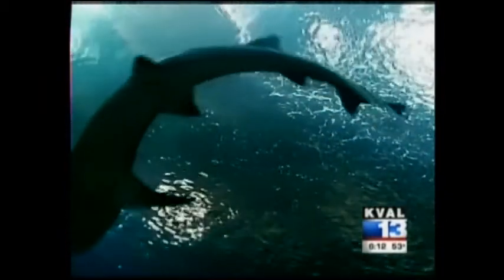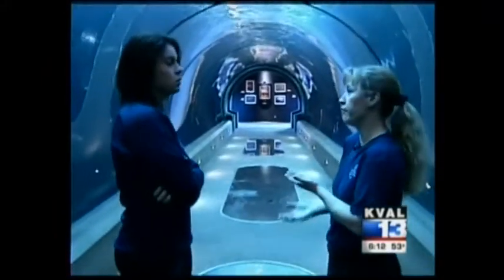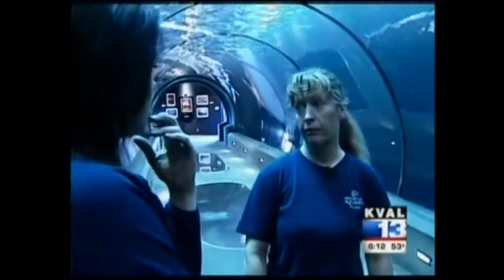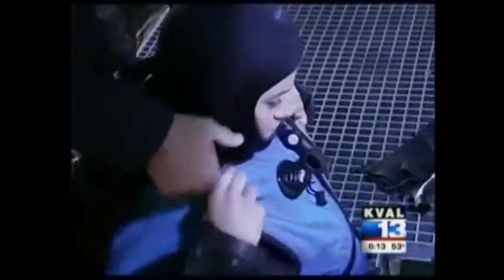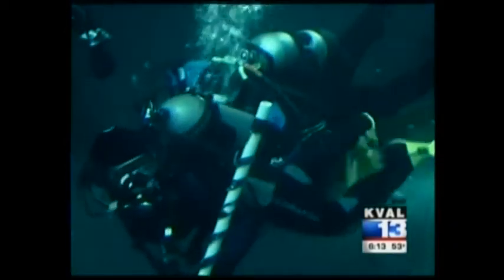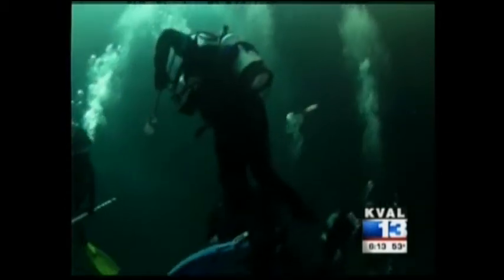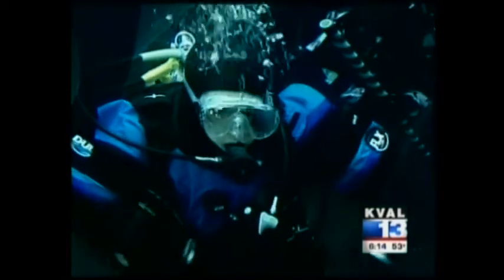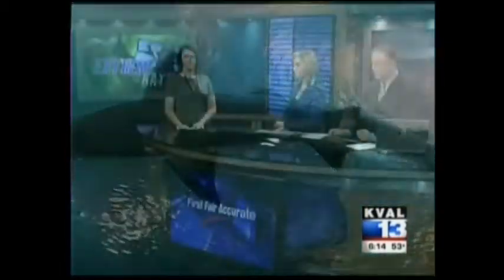Extreme Katie: Swimming with Sharks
'Extreme Katie' faced the edge of adrenaline for KVAL News in the air and on land, but this might be her most extreme adventure yet: swimming with sharks at the Oregon Coast Aquarium in Newport, OR. For years, only teams of highly trained and skilled volunteer scuba divers were allowed inside the underwater exhibits. Now you can take the plunge as part of the aquarium's guest diving program. Sound crazy? Dive Safety Officer Vallorie Hodges takes us inside the 800,000 gallon tank.